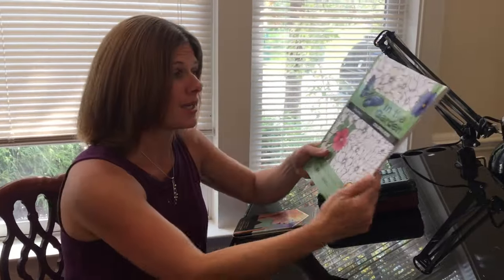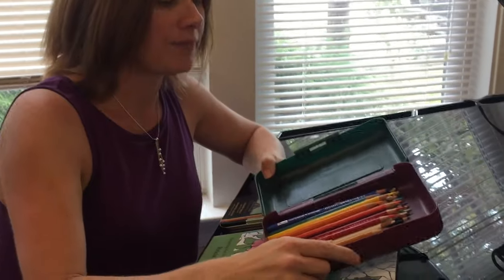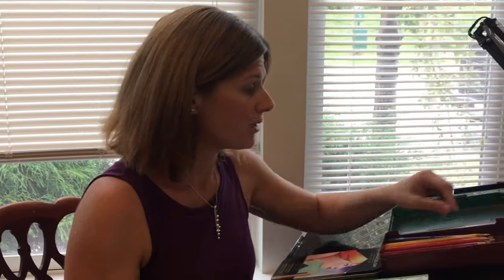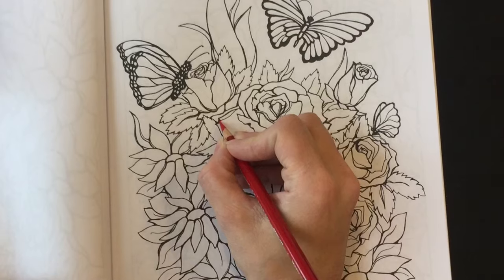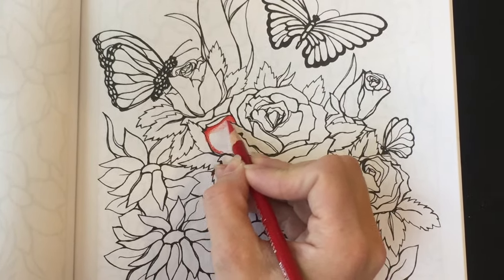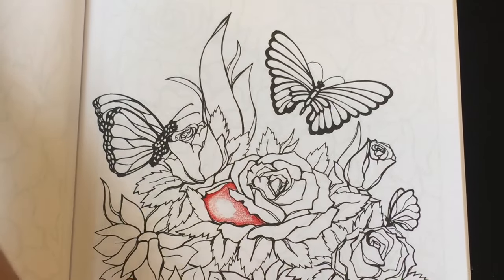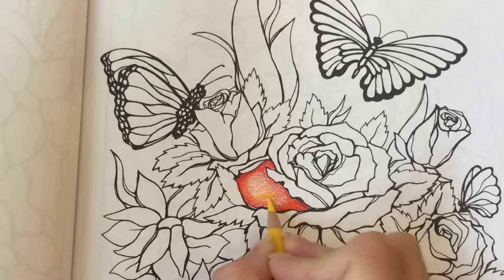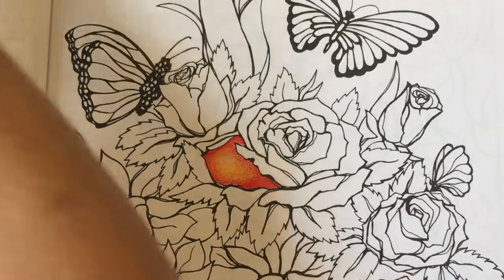Coloring book tips and techniques using colored pencils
A  few tips and a technique for blending colored pencils as well as advice on which colored pencils are the best features "In the Garden, Coloring Book, Volume 1"